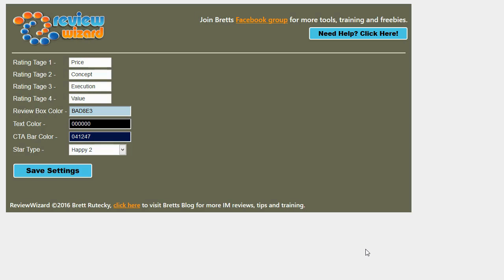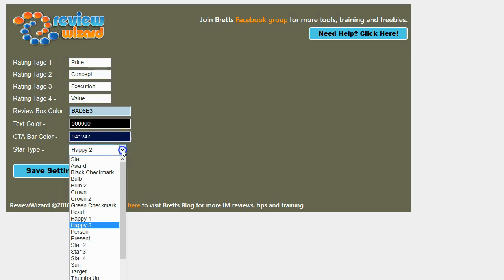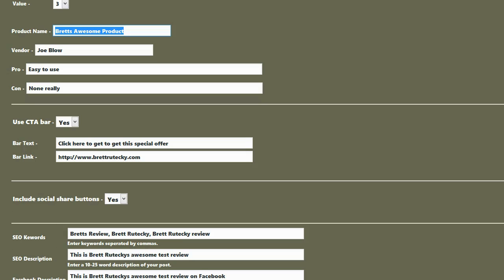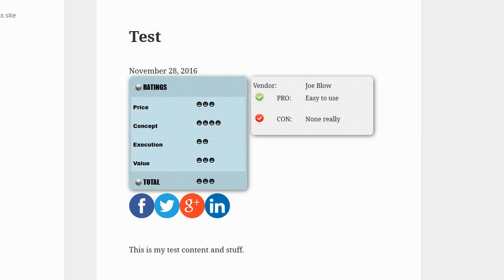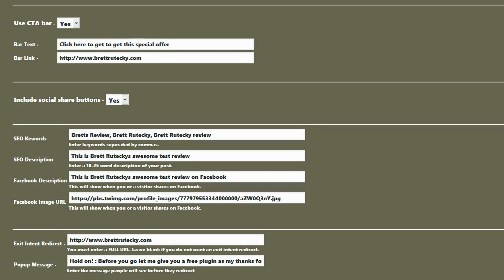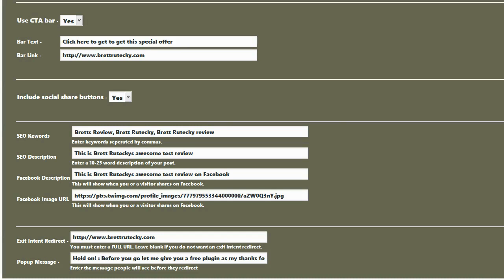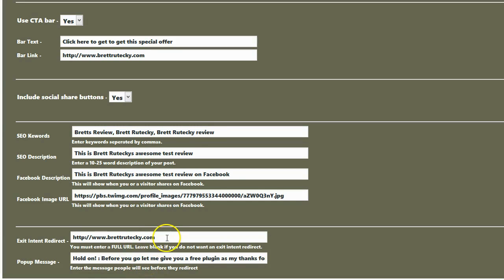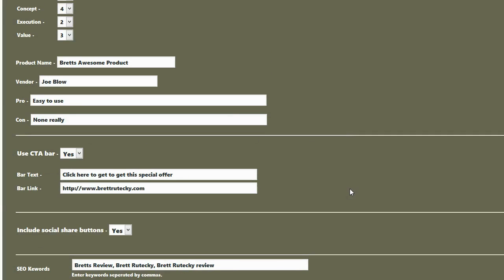RW Pro New Features